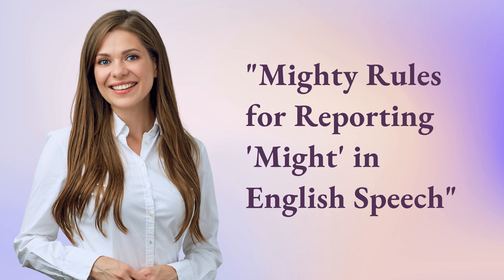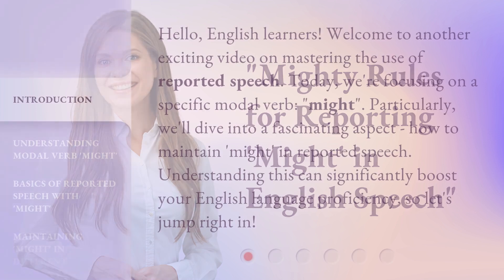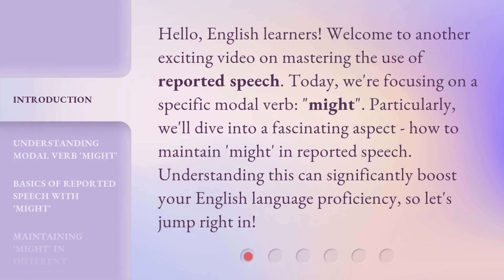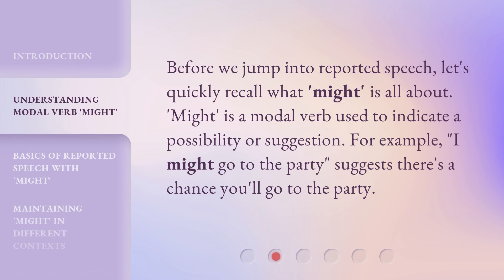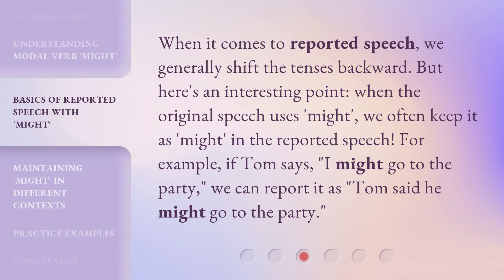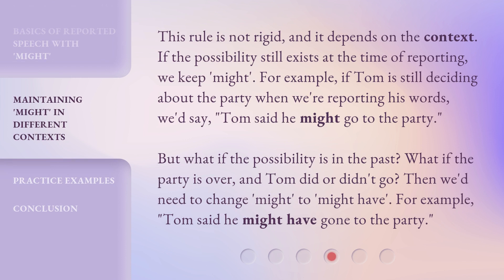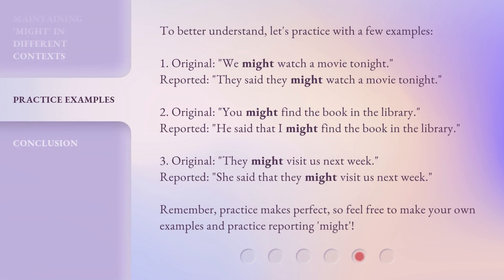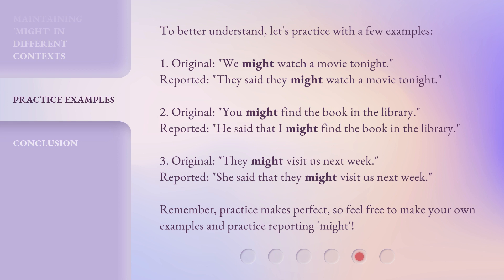"Mighty Rules for Reporting 'Might' in English Speech"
Mastering 'Might' in Reported Speech: Boost Your English Proficiency! • Learn how to effectively use 'might' in reported speech and enhance your English language skills. Discover the rules and contexts for maintaining 'might' in different situations. Practice examples included!

00:00 • Introduction - "Mighty Rules for Reporting 'Might' in English Speech"
00:37 • Understanding Modal Verb 'Might'
00:58 • Basics of Reported Speech with 'Might'
01:25 • Maintaining 'Might' in Different Contexts
02:03 • Practice Examples